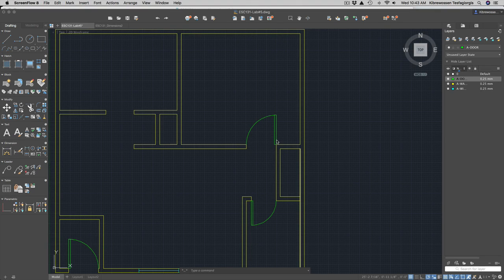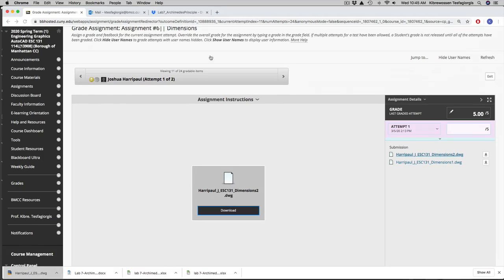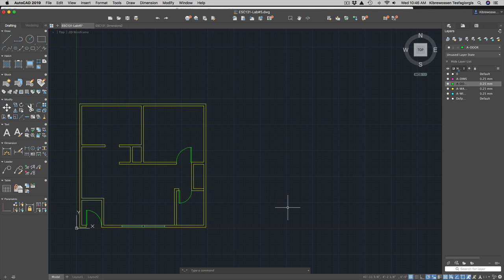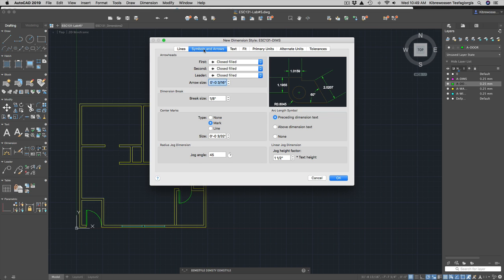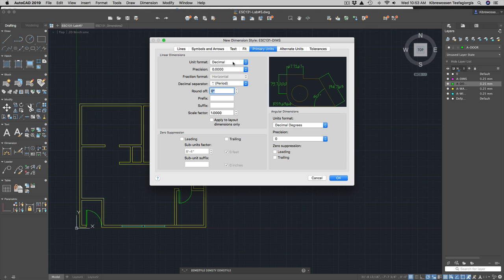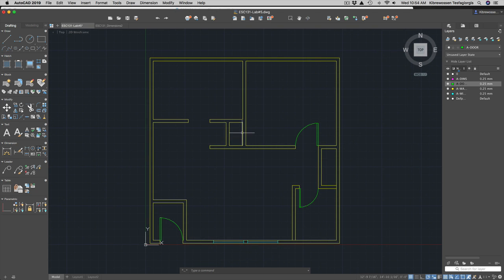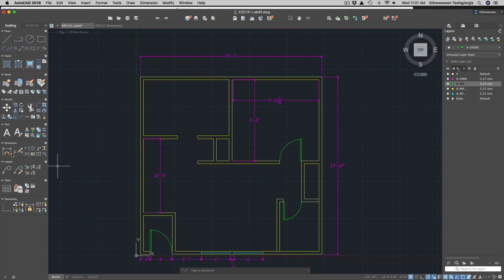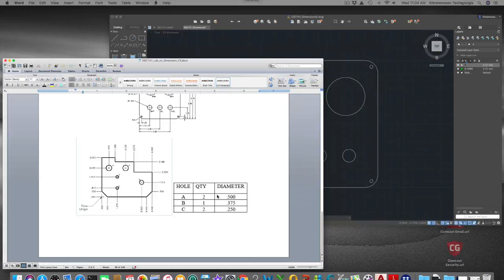Engineering Graphics-AutoCAD- LAB#6 Dimensions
- Linear dimensions
- Angular dimensions
- Continue and Baseline dimensioning style.
- Ordinate dimensions
- Creating your own dimension style